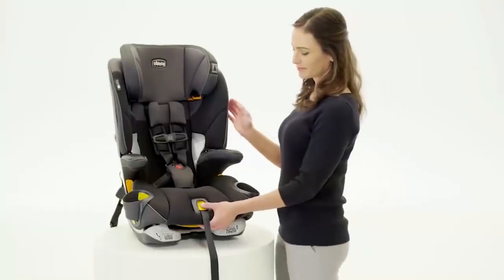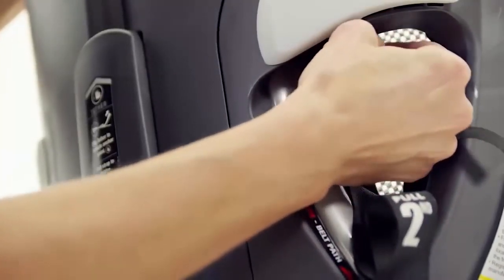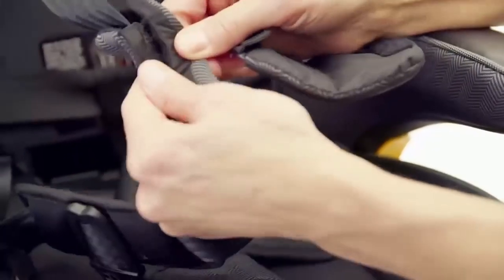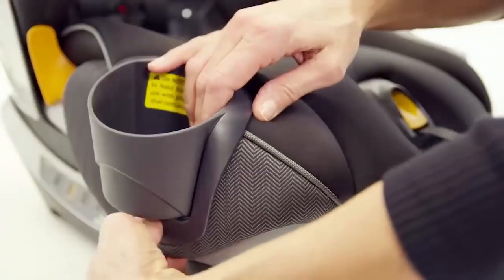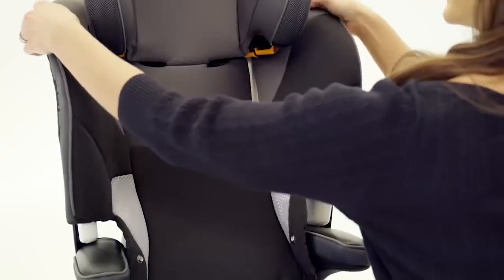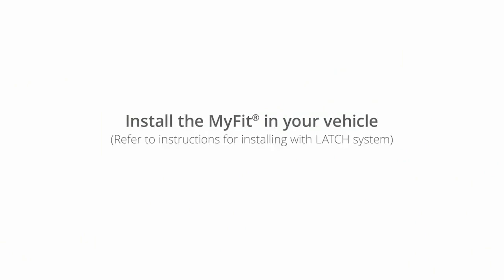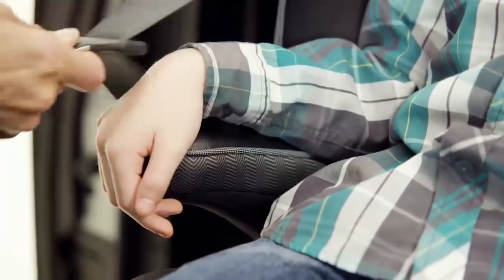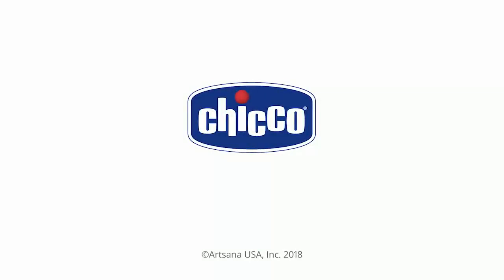คาร์ซีท Chicco MyFit ฟังก์ชั่นการเปลี่ยนไปใช้โหมดบูสเตอร์